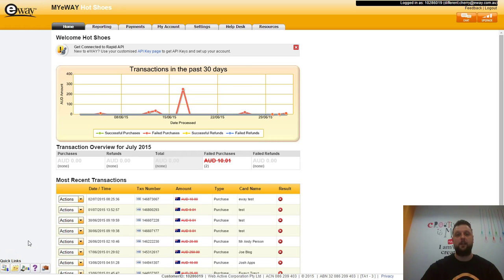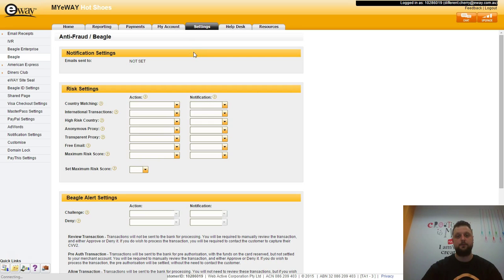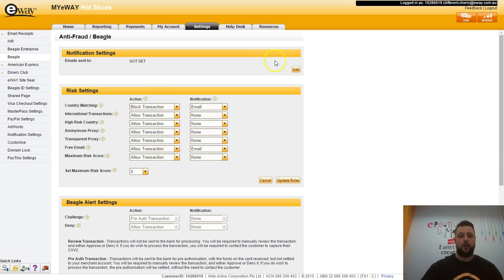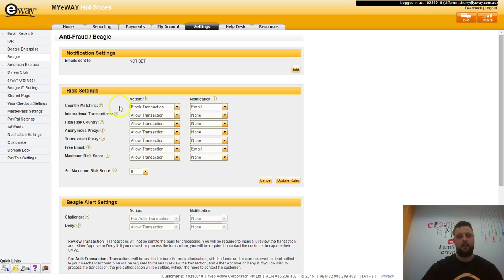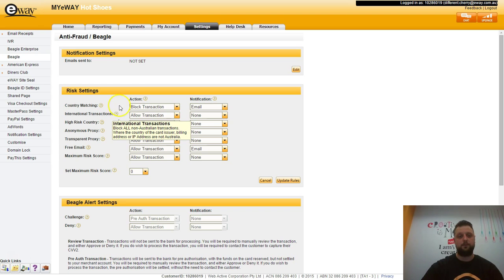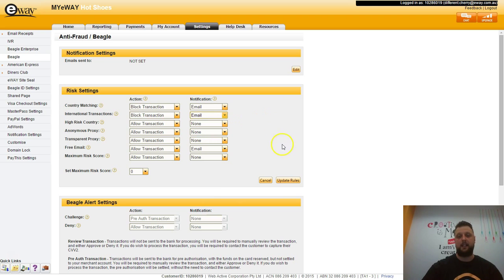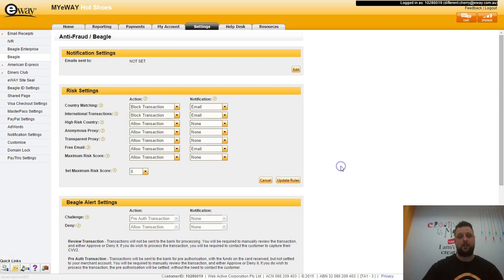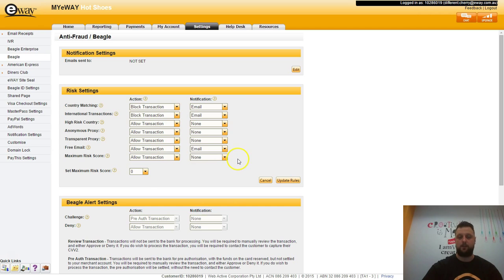How to configure eWAY Beagle Free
A quick walkthrough on how to set your eWAY Beagle Free rules